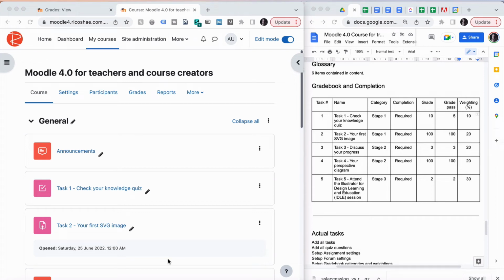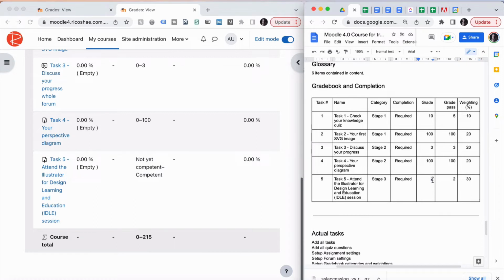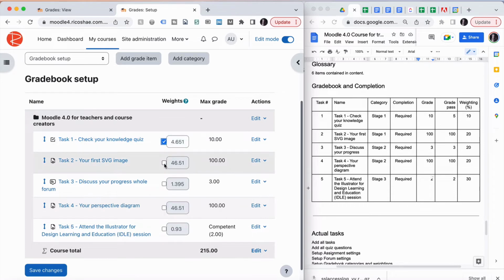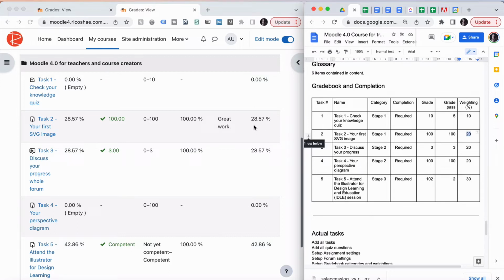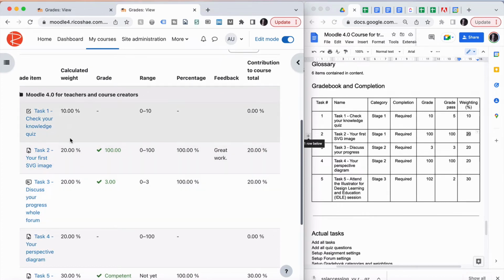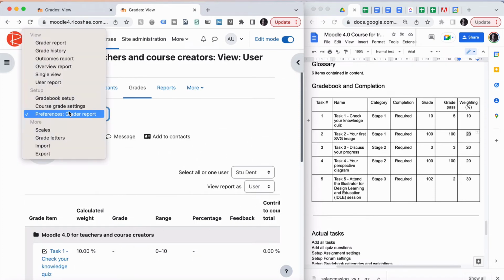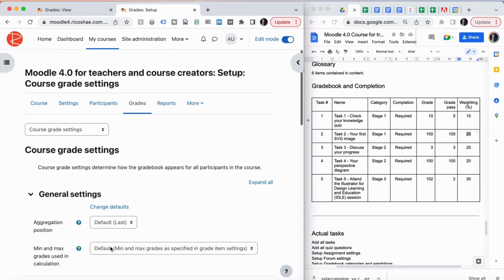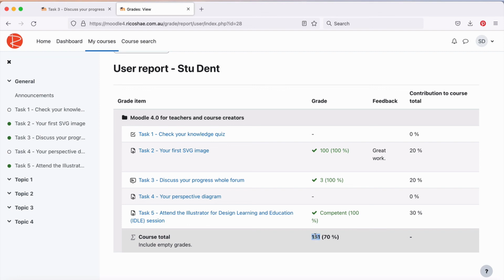Totally confused by GRADEBOOK WEIGHTINGS? Learn the basics of weightings in Gradebook for Moodle 4.0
This video will take you through the steps to add weightings to Gradebook and explain the basics of how this works.

For more advanced information. Check out the courses below.